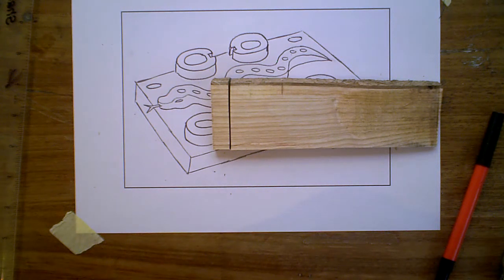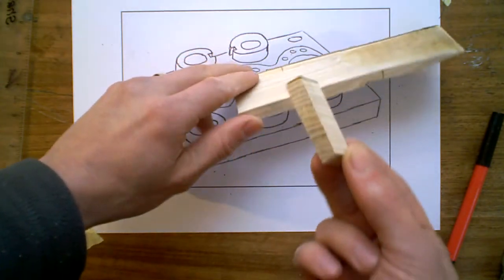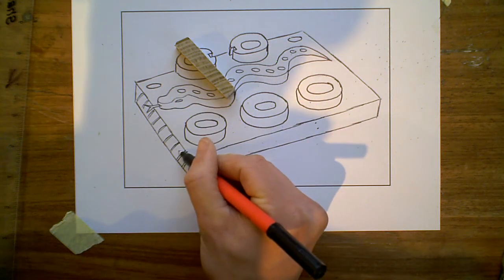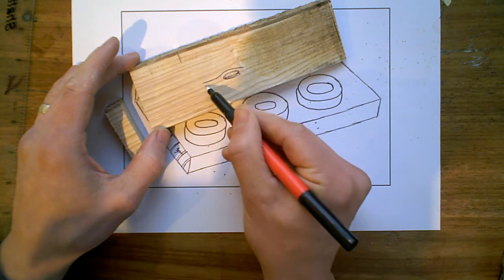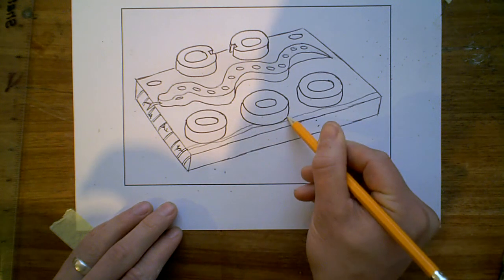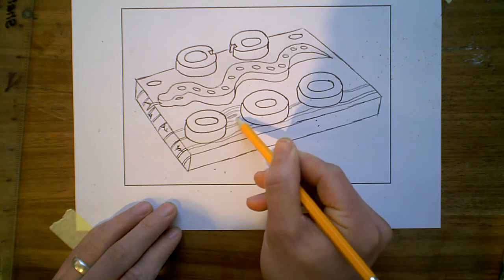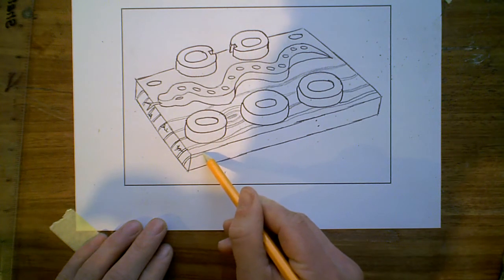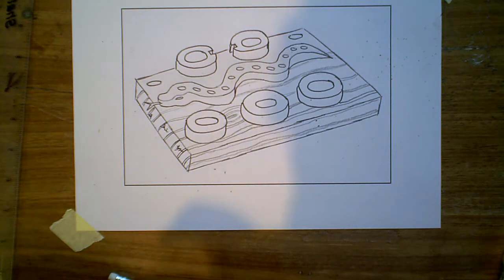Stationary Storage - Texture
Adding wooden texture to materials.